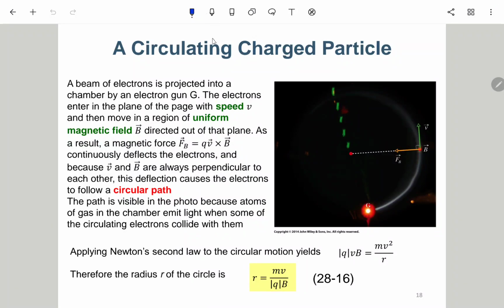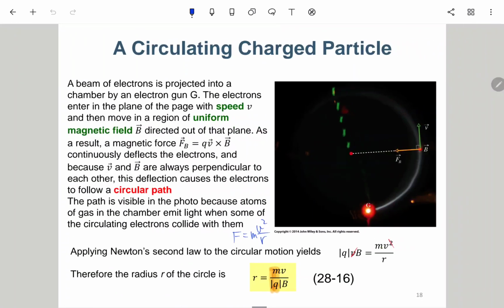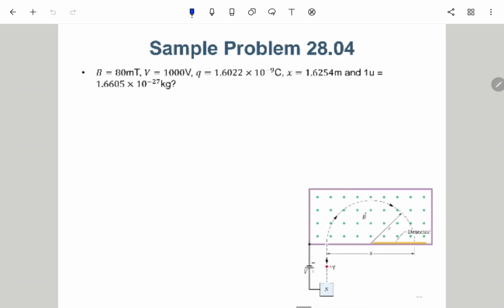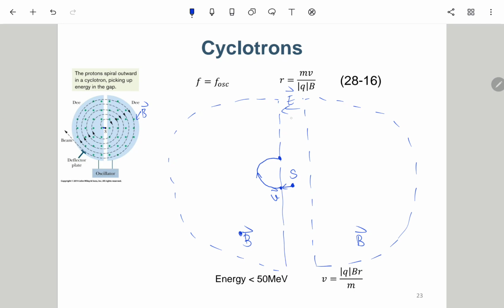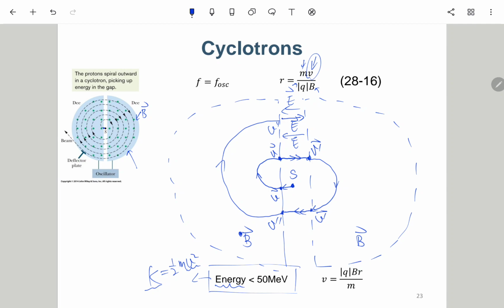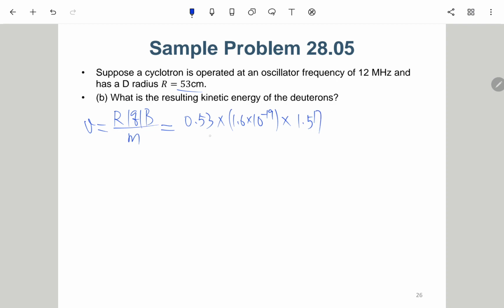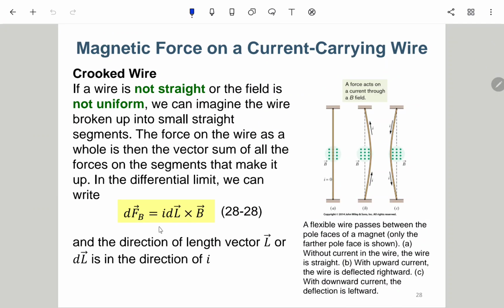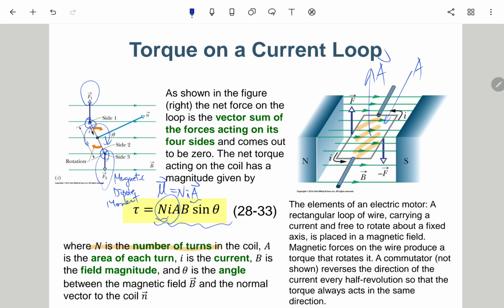Physics II - Chap. 28 Magnetic Field - Part III - Spring 2024